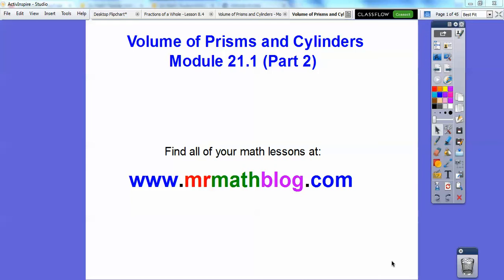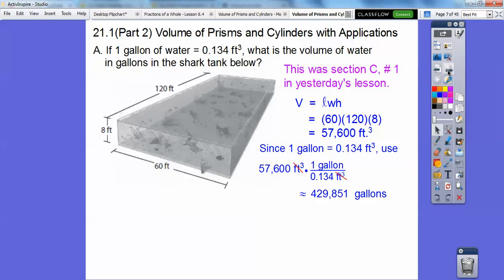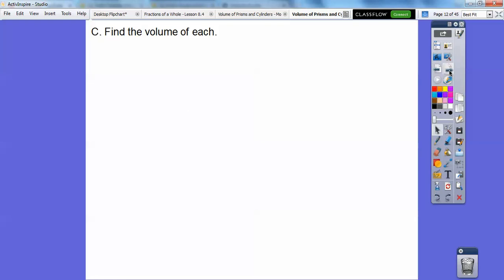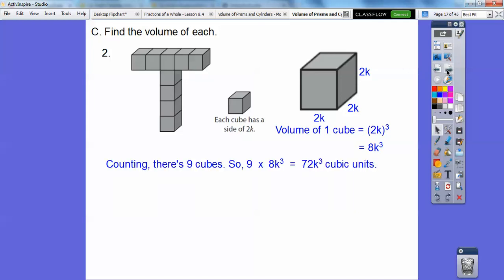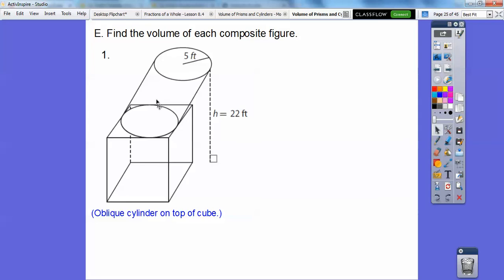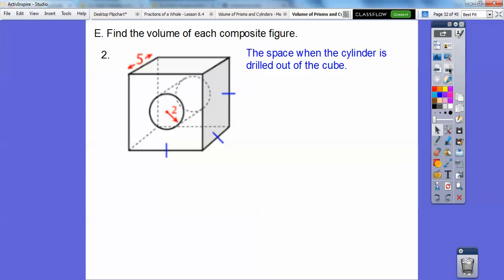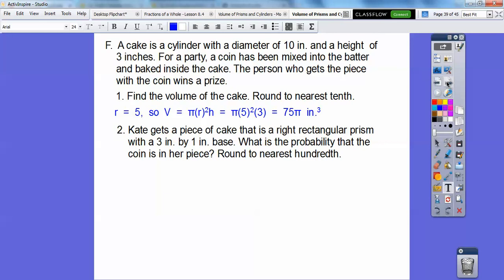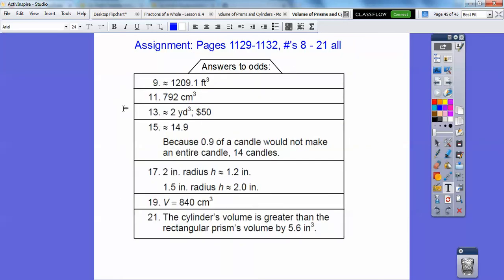Volume of Prisms and Cylinders - Module 21.1 (Part 2)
This lesson is part 2 for finding volumeof prisms and cylinders. Have fun! :)